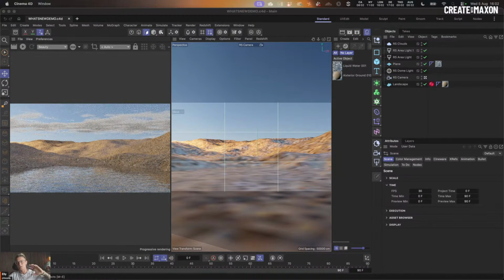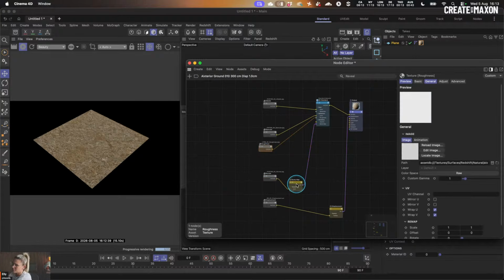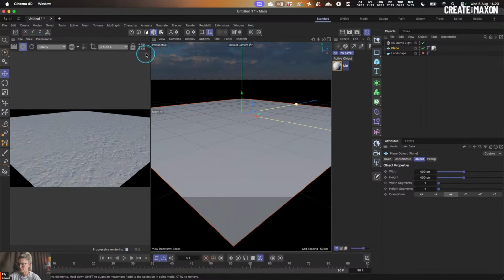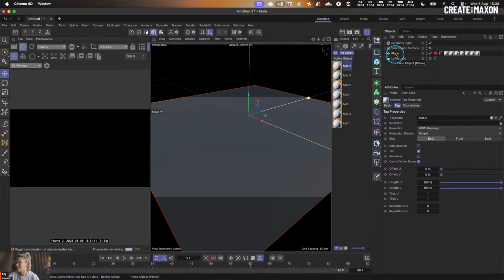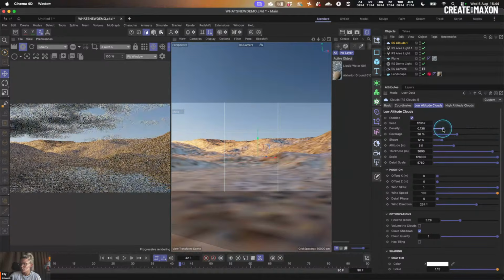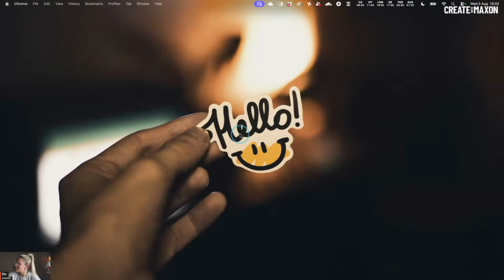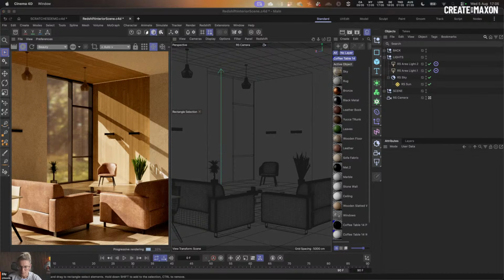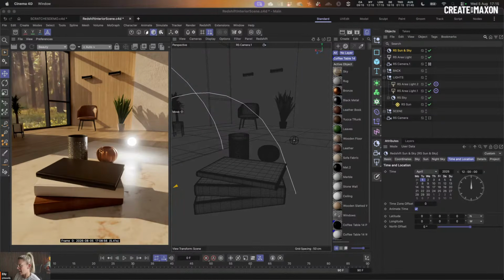What's New in Redshift 2026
Join Redshift expert Elly Wade for an exciting stream covering some of the latest features added to Redshift 2026. Including; High Altitude Clouds, the new Scratches Shader, Hex Tiling, Displacement Blending and Texture Displacement, plus many recent updates to RS Live.

Bugatti model in thumbnail created in Maxon ZBrush by Henry Chervenka